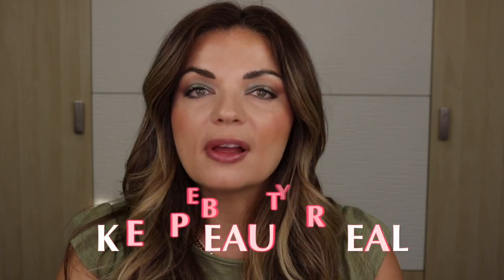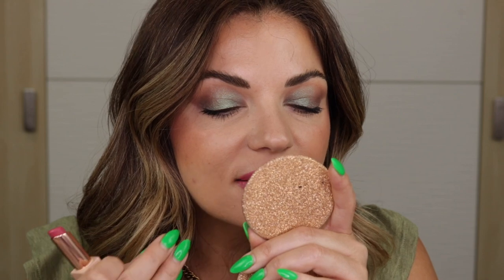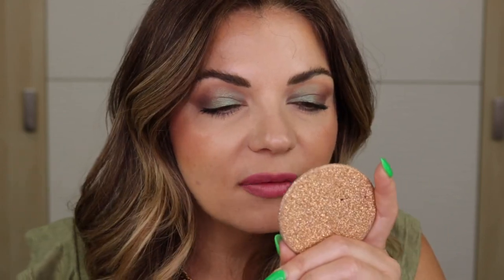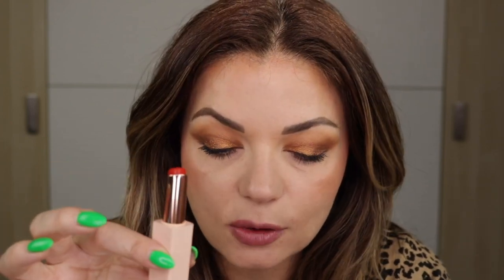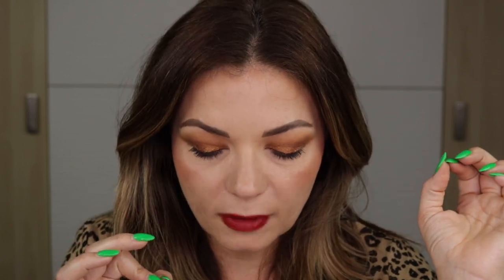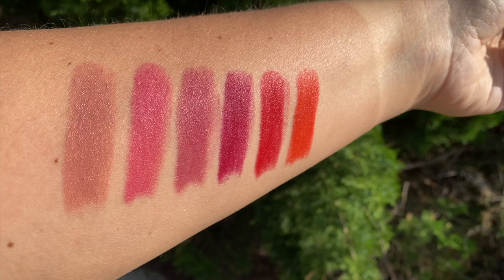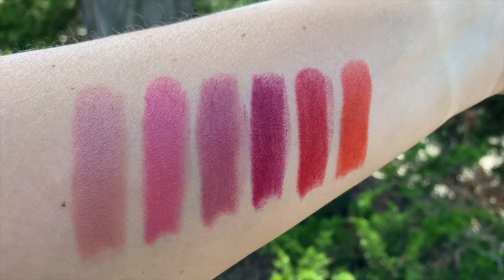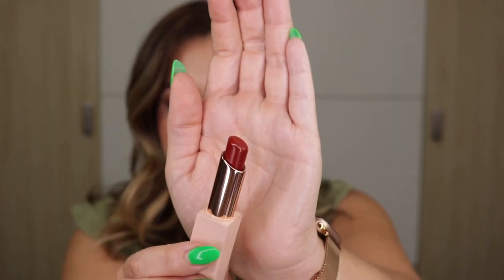NEW BK Beauty Luxe Lipstick Shades! Lip Swatches 💋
New BK Beauty lipstick shades! Enjoy the lip swatches

SAVE SOME 💵💵💵

Save 15% on ATHR Beauty using the code KEEPBEAUTYREAL15

My Foundation Shades for Reference:
Haus Labs Triclone Skin Tech 210 Light Medium
Nars Light Reflecting Foundation L5 Fiji
Bare Minerals Complexion Rescue 5.5 Bamboo, 6 Ginger